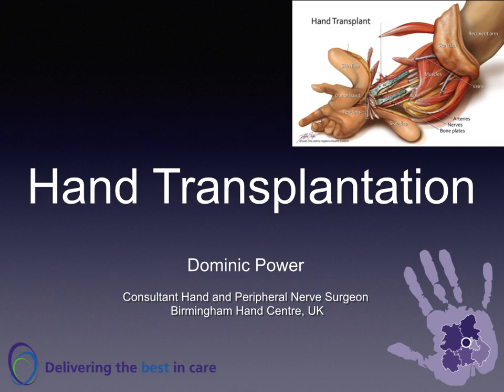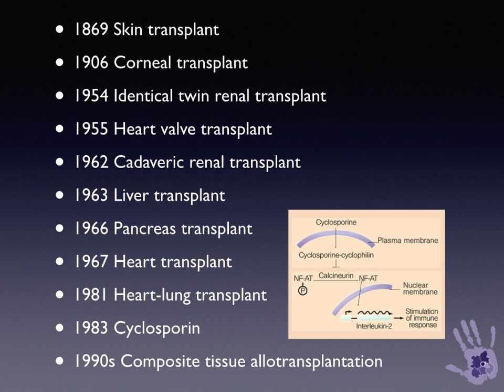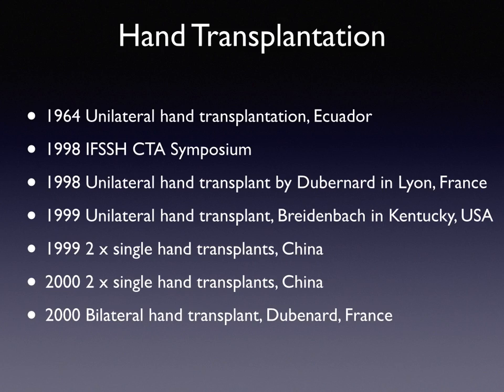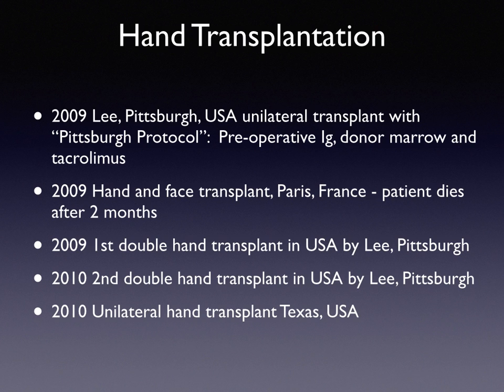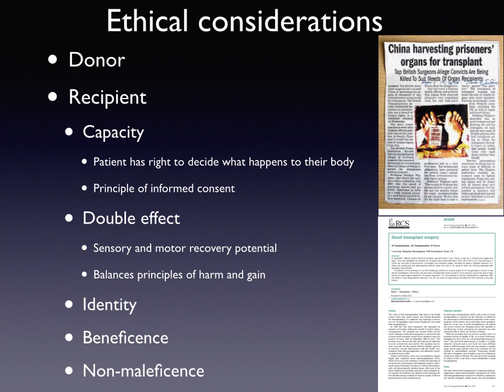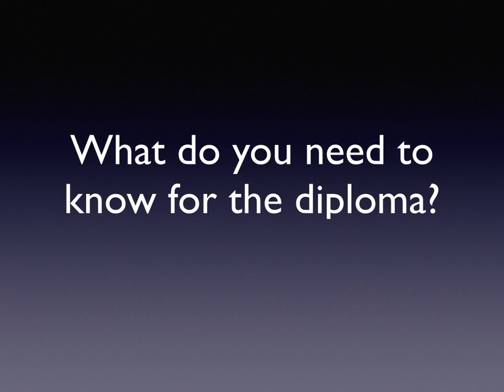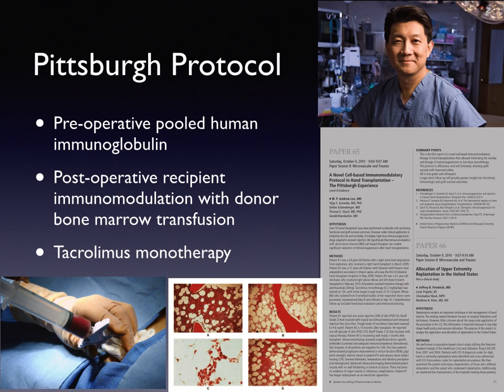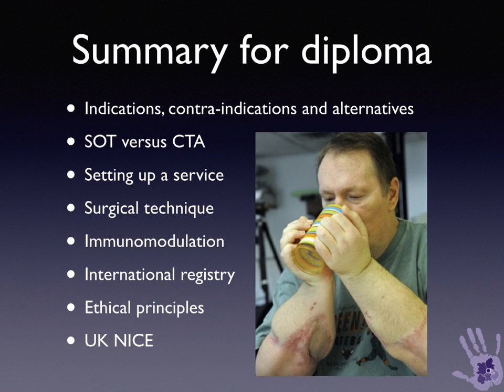Hand Transplantation UK Hand Diploma Revision Course 2015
Hand transplantation or intelligent prosthetics? What are the barriers to a hand (CTA) programme? What are the risks of hand transplantation?